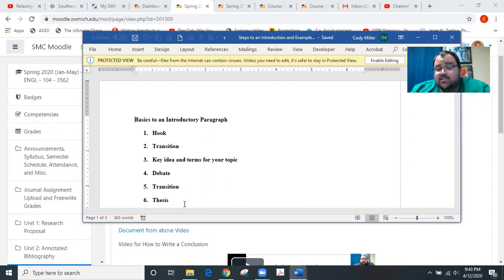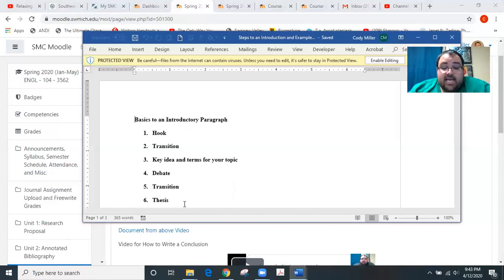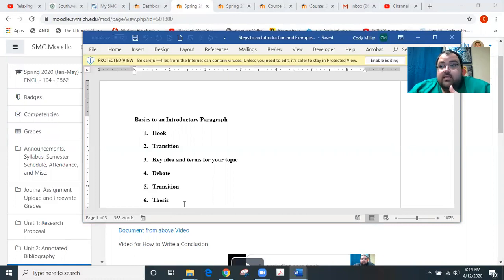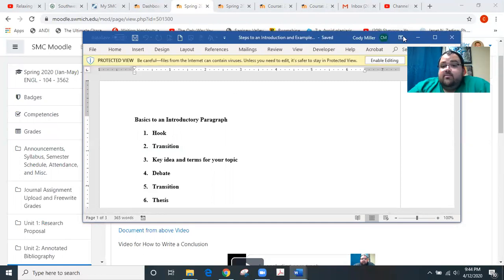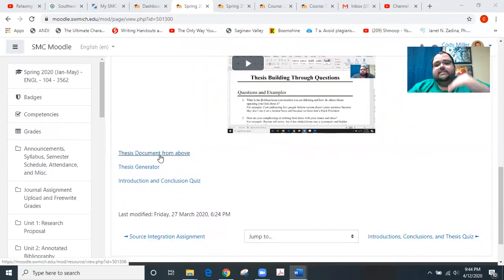ENGL 104 Video Review of Introductions and Thesis Statements